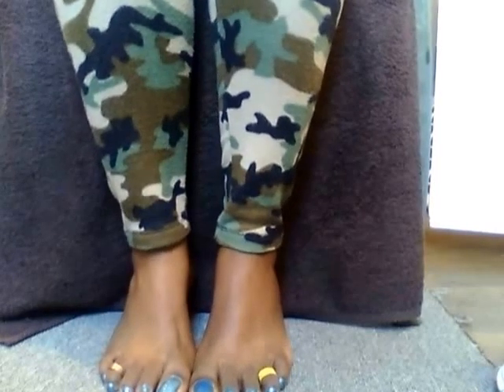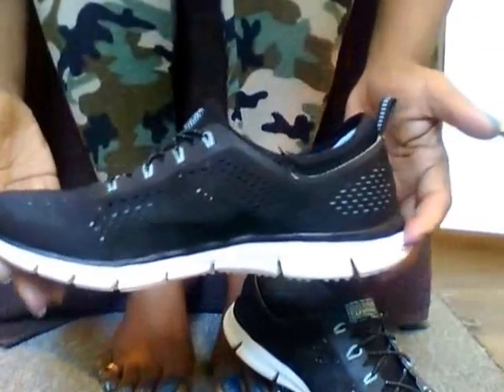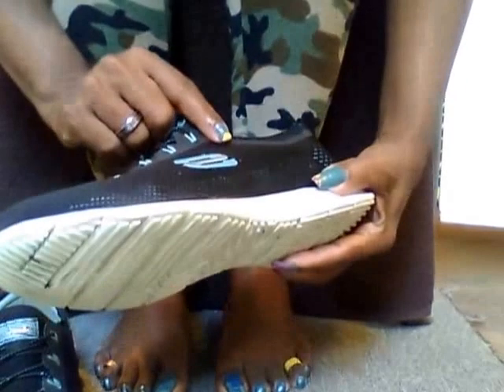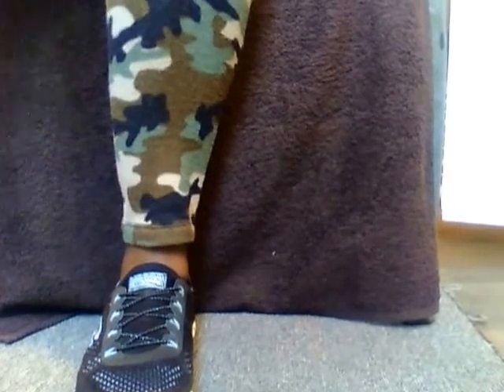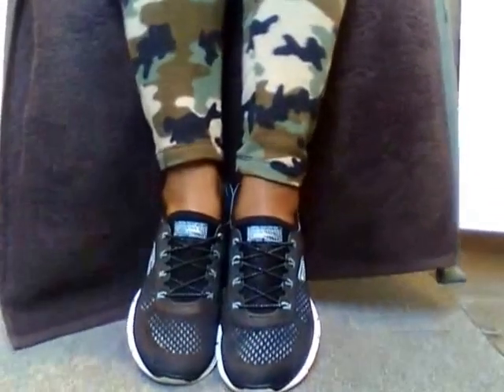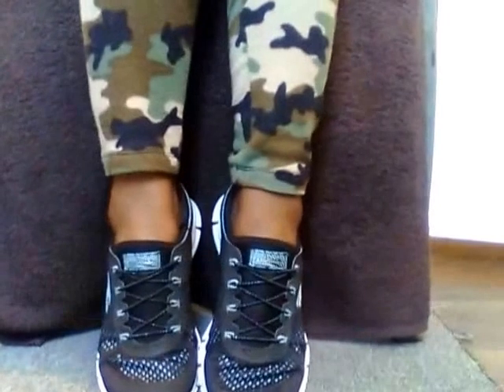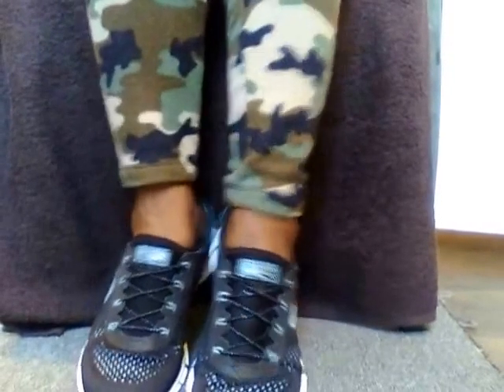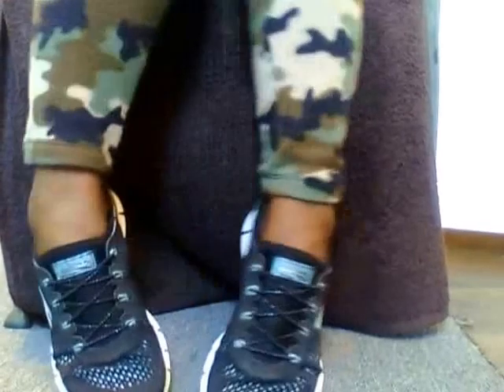SKETCHERS REVIEW|SHOE REVIEW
Model Life